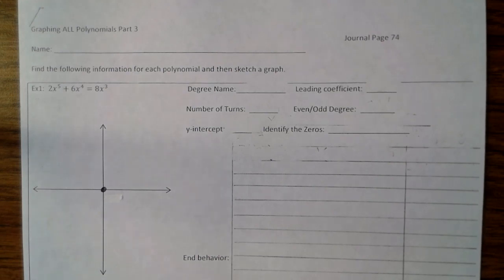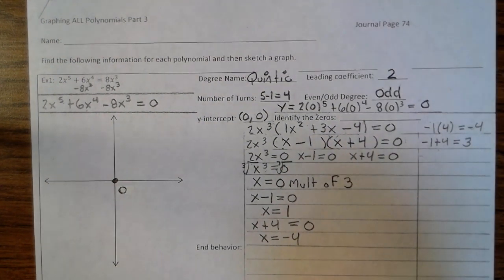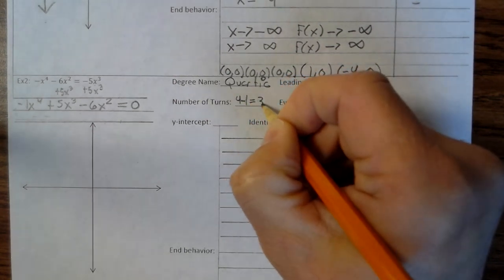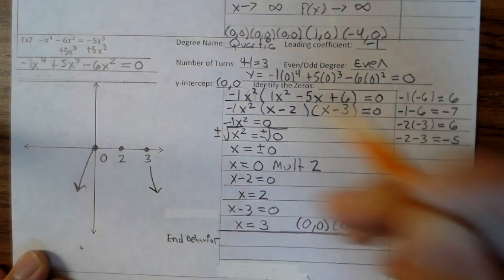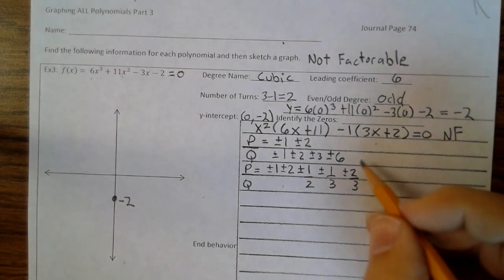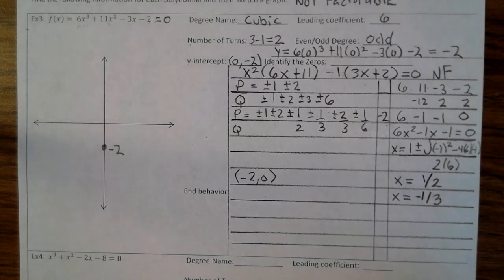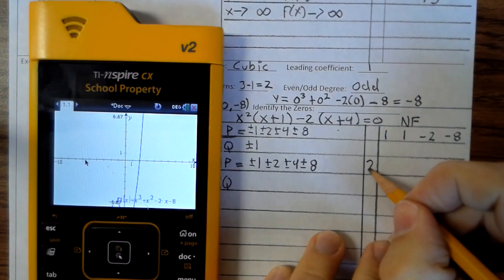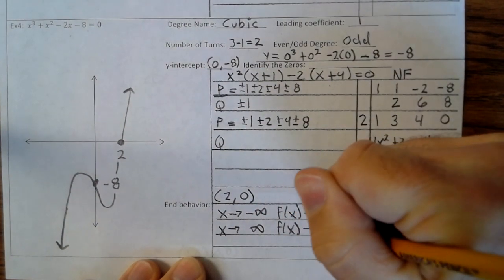Journal Page 74 Graphing Polynomials Part 3